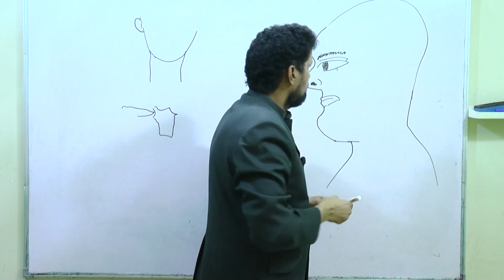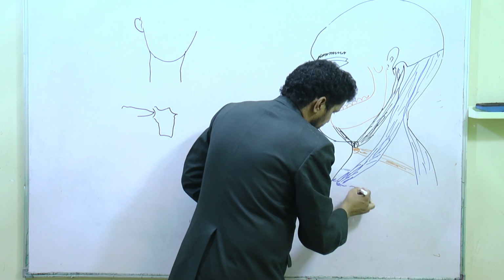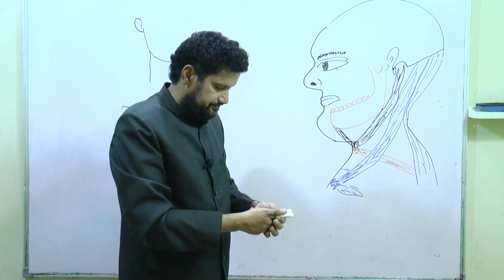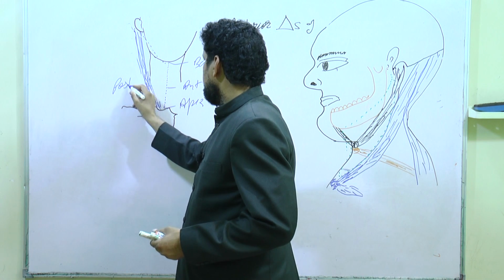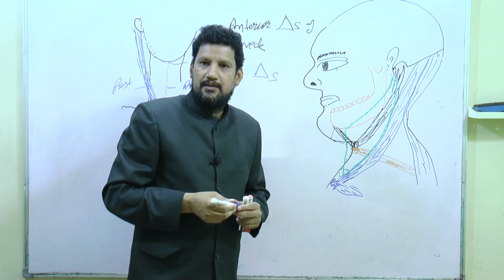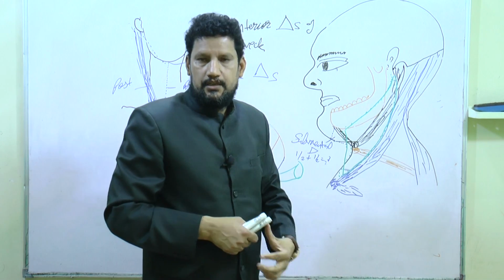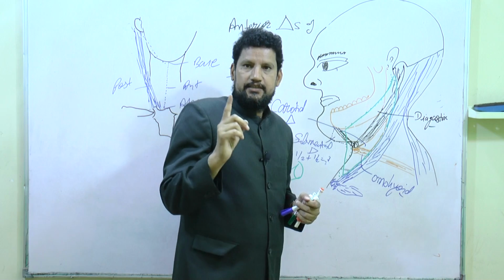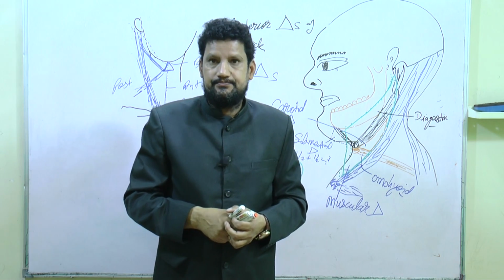Antrior triangle of neck 1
Anatomy of anterior triangle of neck by Dr Bal Kishore, Cell Biologist and Neuroanatomist